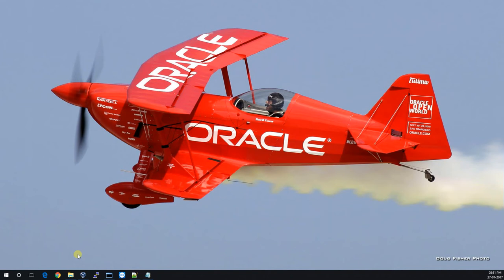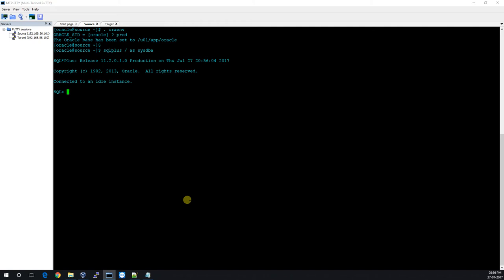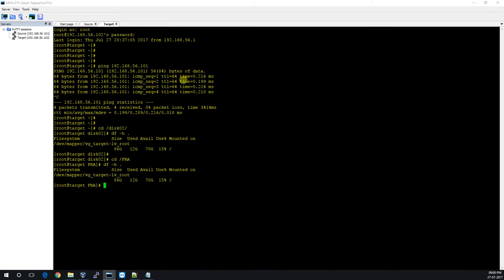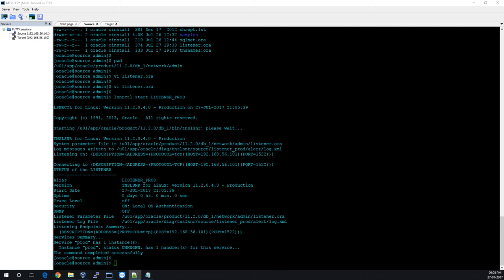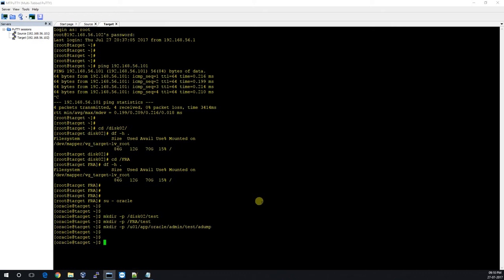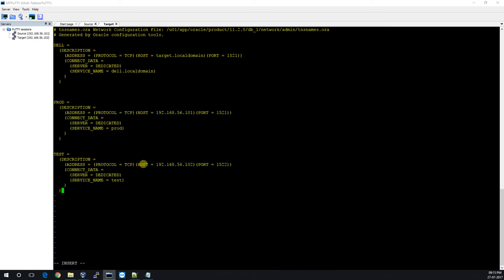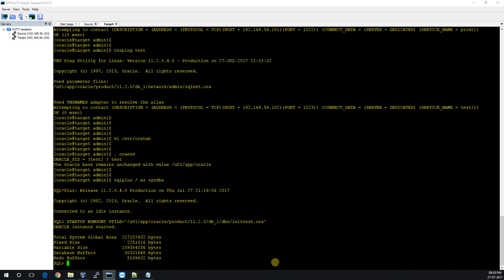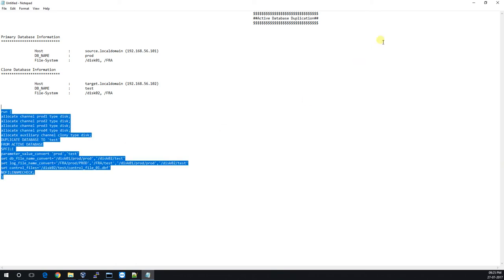Oracle 11g Rman Active Duplicate clone on file system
This video show you how to create clone a oracle database  one sever to another server via Rman Active Duplicate & below the video you can get the list step by step to create it.

You can download checklist which I  showed up in video.

Follow the below link to find other oracle stuffs.

Pradeep Kumar